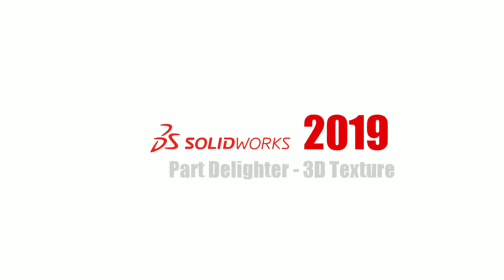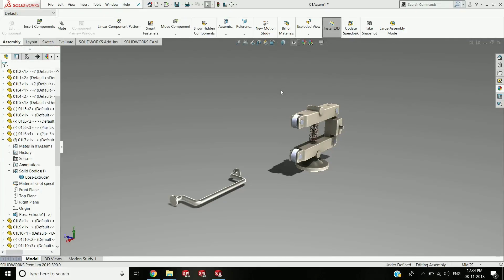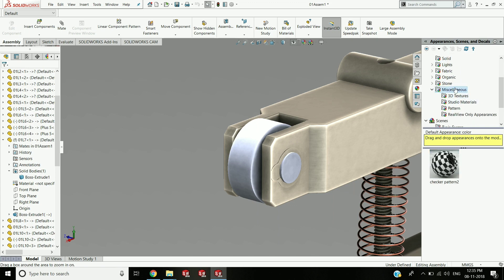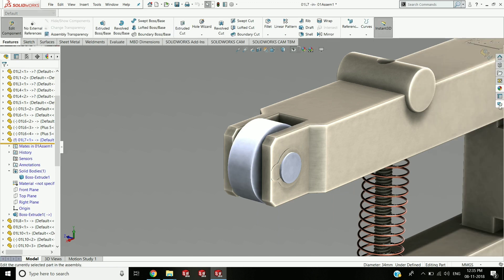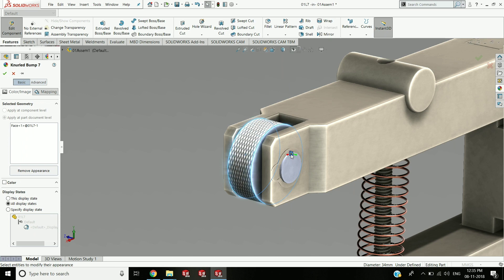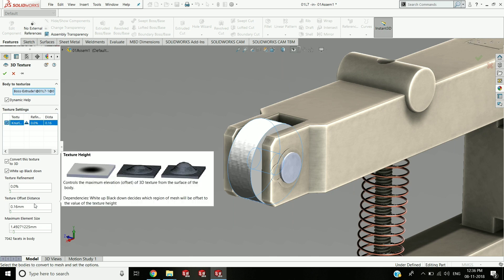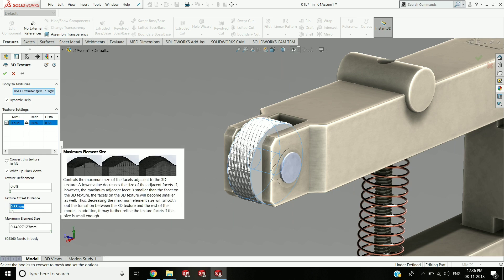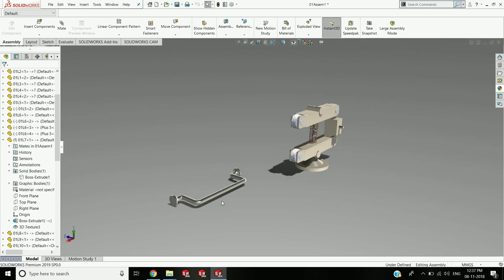SOLIDWORKS 2019 Part Delighter